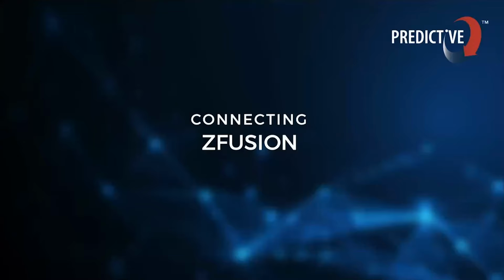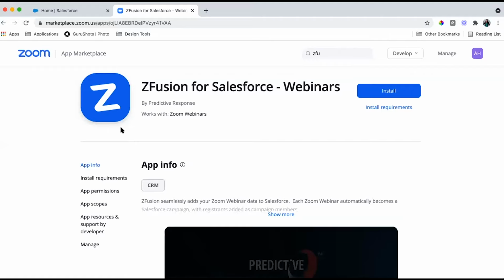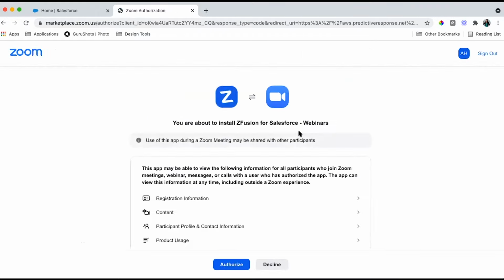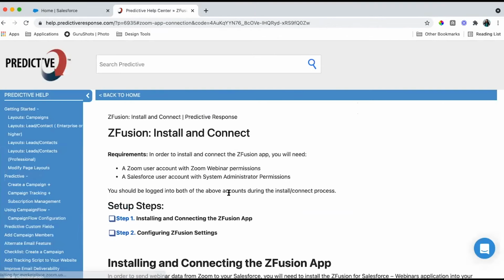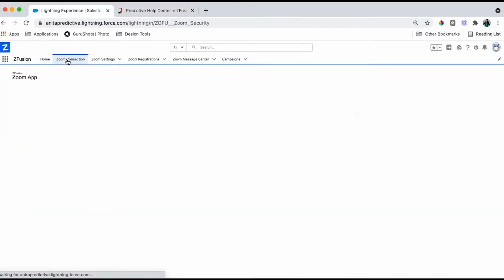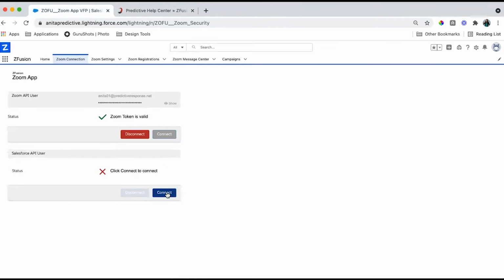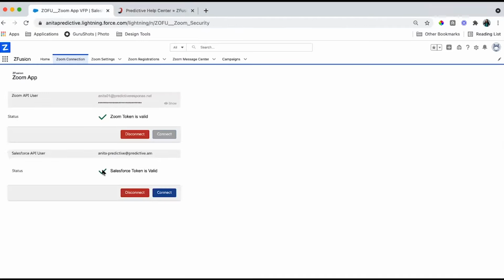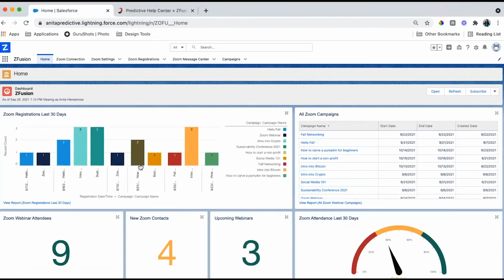How to Connect ZFusion to Salesforce (Step-by-Step Setup Guide)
Get up and running with ZFusion in just a few minutes!

In this step-by-step video, we’ll walk you through how to connect ZFusion for Salesforce with your Zoom account so you can start automatically creating & syncing registrants, attendees, meetings, webinars, and engagement data directly inside Salesforce in Real-Time.

By the end of this tutorial, you’ll have ZFusion fully connected and ready to power your Zoom events inside Salesforce with real-time data, automation, and actionable insights.
In this video you’ll learn:
How to install ZFusion from the Zoom Marketplace

* How to authorize the connection to Salesforce
* How to enable data sync for Zoom Meetings & Webinars
* Key setup tips every admin should know
* How to verify your integration is working correctly

Why connect to ZFusion to Salesforce?

✔ Automatically create Meetings & Webinars directly from Salesforce
✔ Automatically sync Zoom registrants & attendees into Salesforce
✔ Track engagement, attendance, and meeting activity
✔ Build custom reports & dashboards
✔ Unlock AI insights and automation
✔ Give Sales, Marketing, and Events a single source of truth